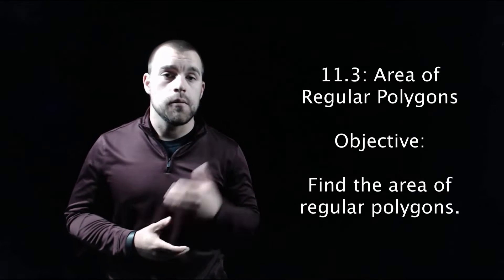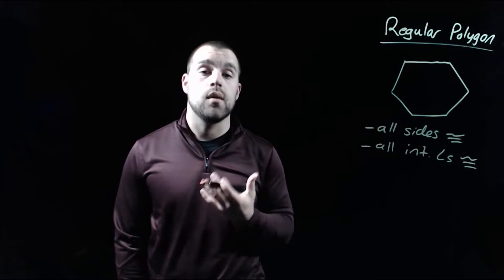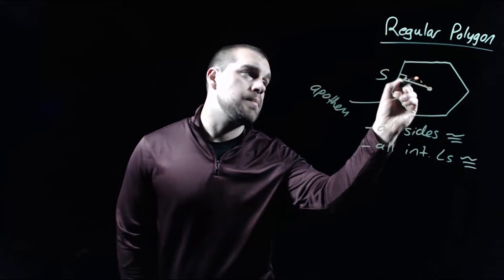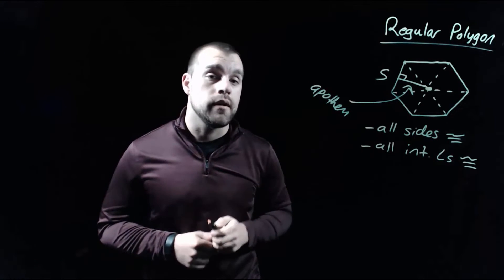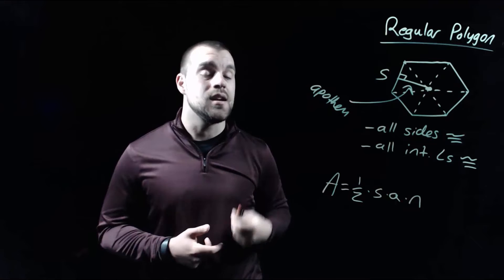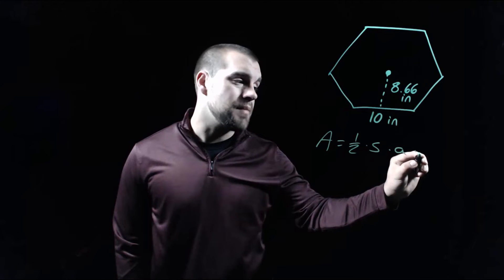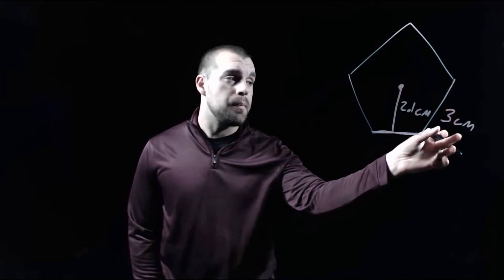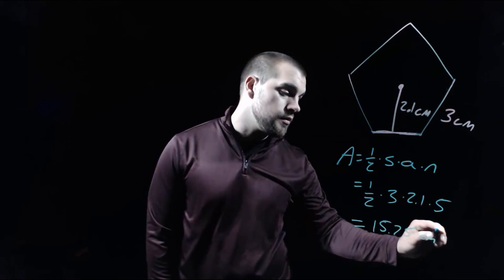Geometry 11.3: Area of Regular Polygons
Objective:
Find the area of regular polygons.